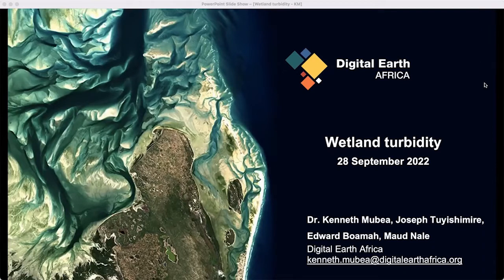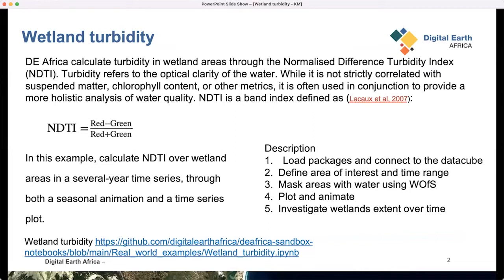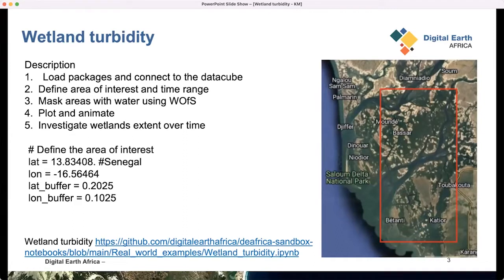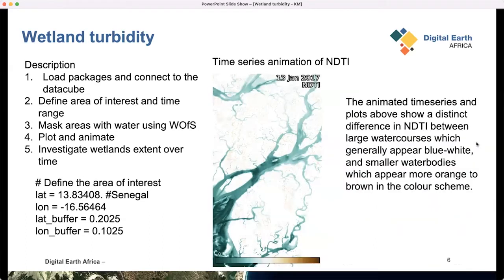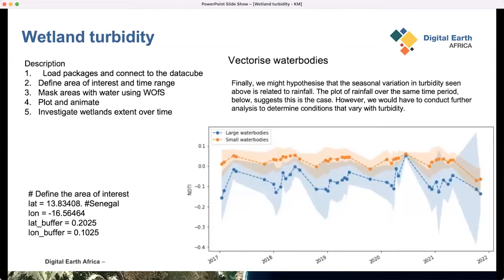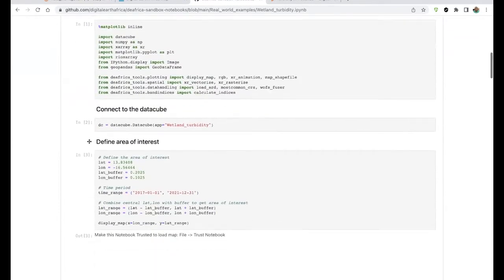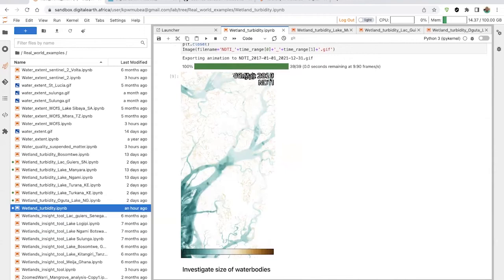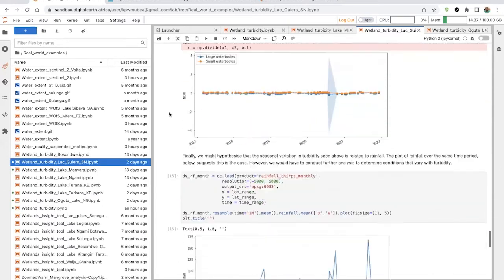Live session 100 - 28.9.22 Wetland Turbidity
Live session 100 - held on 28 September 2022. DE Africa presented on Wetland Turbidity

In this notebook, we calculate turbidity in wetland areas through the Normalised Difference Turbidity Index (NDTI). Turbidity refers to the optical clarity of the water. While it is not strictly correlated with suspended matter, chlorophyll content, or other metrics, it is often used in conjunction to provide a more holistic analysis of water quality.

Digital Earth Africa Weekly Live sessions every Wednesday at 11am GMT zero